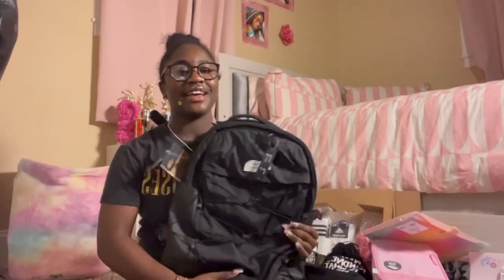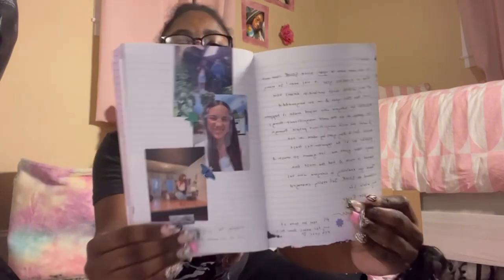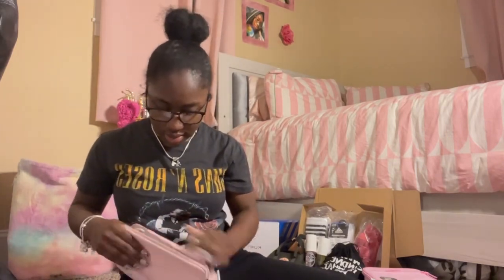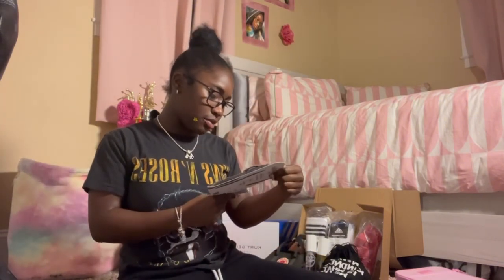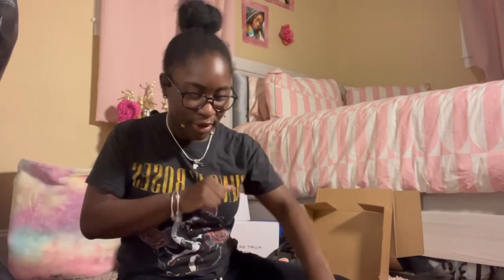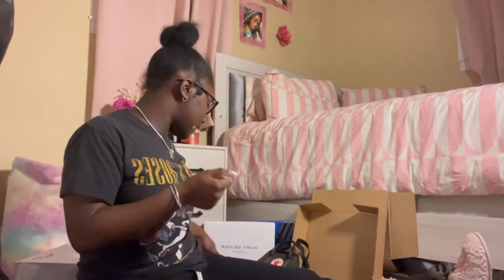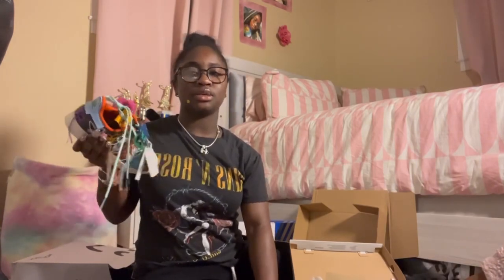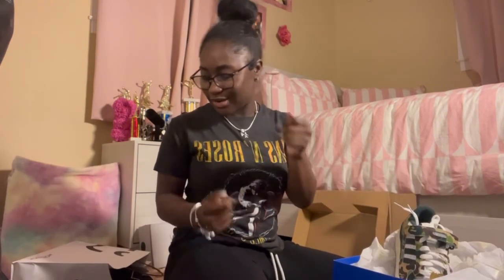2023 BACK TO SCHOOL HAUL | FRESHMAN EDITION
instagram: sy.marieee and moreofsymarieee